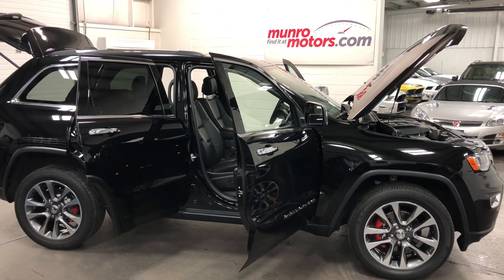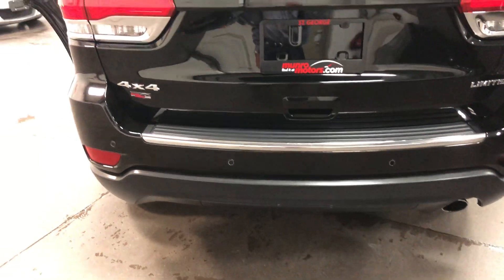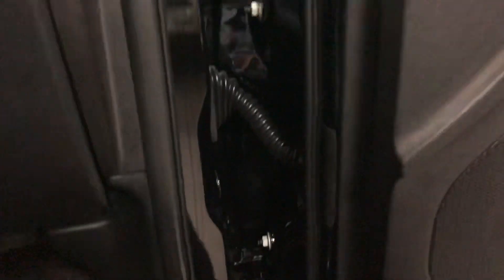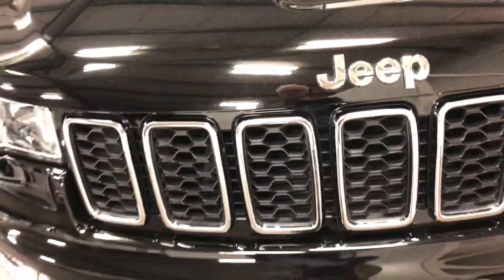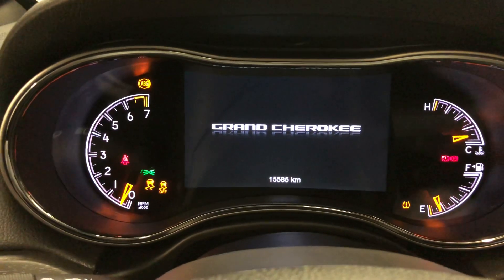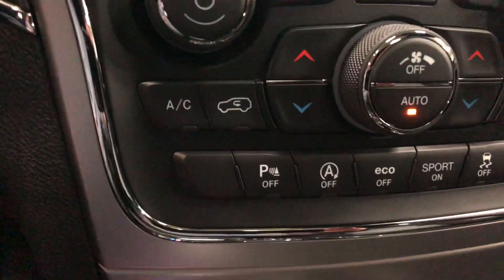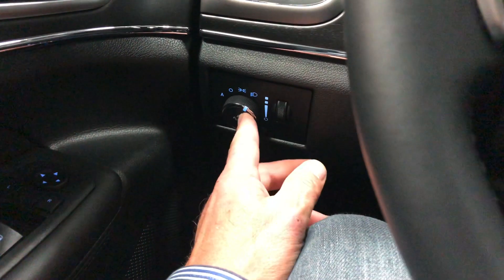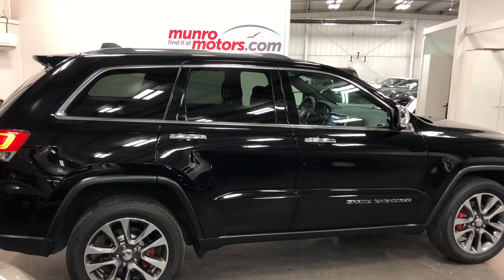2018 Jeep Grand Cherokee Limited SOLD SOLD SOLD Sunroof Navigation Diamond Black Munro Motors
SOLD SOLD SOLD Diamond Black Crystal Pearlcoat Auxiliary Audio Input Back-Up Camera Bluetooth Connection Dual Zone A/C Heated Mirrors Heated Rear Seat(s) Heated Seats-Front(s) Leather Seats MP3 Compatible Stereo Navigation System 5 Passenger Seating A/C AM/FM Radio Automatic Headlights Brake Assist System Bucket Seats Cargo Shade Child Safety Locks Climate Control Cruise Control Daytime Running Lights Driver Adjustable Lumbar Driver Air Bag Driver Illuminated Vanity Mirr Driver Vanity Mirror Dual Air Bags Electrochromic Rearview Mirror Electronic Stability Control Engine Immobilizer Fog Lamps Front Floor Mats Front Head Air Bag Front Side Air Bag Heated Steering Wheel Intermittent Wipers Keyless Entry Keyless Start Knee Air Bag Leather Steering Wheel Mirror Memory Owner's Manual Pass-Through Rear Seat Passenger Adjustable Lumbar Passenger Air Bag Sensor Passenger Illuminated Vanity M Passenger Vanity Mirror Power Liftgate Power Locks Power Mirrors Power Tilt/Sliding Sunroof Power Windows Pwr Seats - Both Pwr Steering Rear Bench Seat Rear Defrost Rear Floor Mats Rear Head Air Bag Rear Spoiler Remote Trunk Release Security System Side Air Bags Smart Device Integration Steering Wheel Audio Control Tilt Steering Tilt Steering Wheel Tinted Windows Tire Pressure Monitor System Traction Control Transmission w/Dual Shift Mode Trip Computer Turn Signal Mirrors Universal Garage Door Opener Variable Speed Intermittent Wi Woodgrain Interior Package Former daily rental